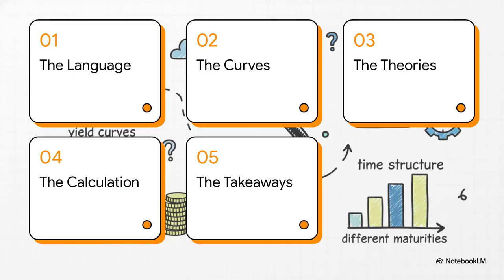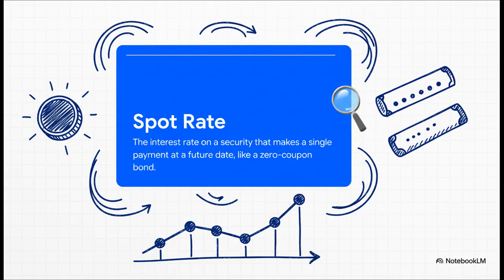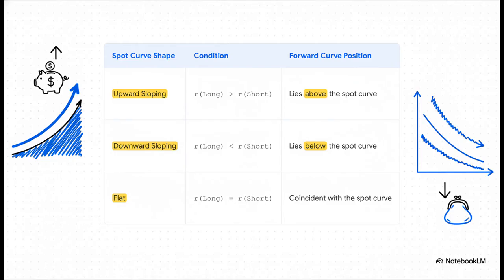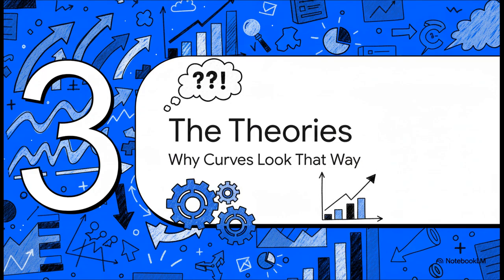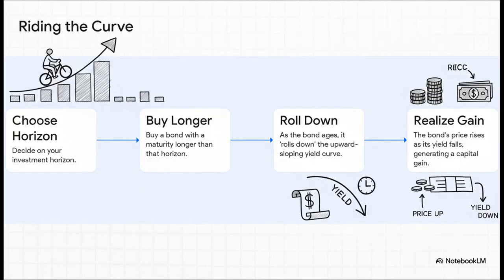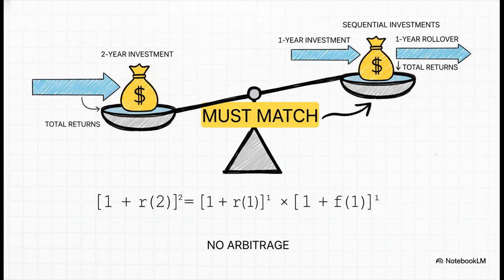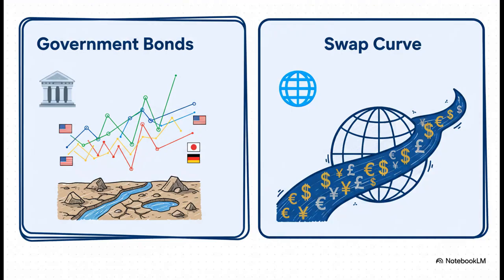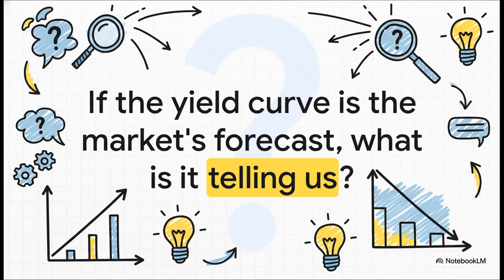CFA Level 2 Fixed Income: Term Structure & Interest Rate Dynamics (Reading 32)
In This Video: Fixed Income is often considered one of the hardest sections in CFA Level 2, and the Term Structure reading is where the complexity begins. In this video, we move beyond the basics of the yield curve to understand how interest rates evolve and how we model them.

We break down the relationship between spot rates and forward rates, explore the "riding the yield curve" strategy, and simplify the daunting differential equations behind modern term structure models

Key Concepts Covered:
Deriving forward rates from spot rates.
Understanding the economic drivers of the yield curve shape.
Why and when to use the Z-Spread vs. TED Spread vs. Libor-OIS Spread.
The difference between Equilibrium Models (Vasicek, CIR) and Arbitrage-Free Models (Ho-Lee).
Handling volatility in interest rate models.

About the Series: Our CFA Level 2 series is designed to cut through the academic noise and focus on what is actually testable. We use visual examples and calculator shortcuts to help you save time on exam day.